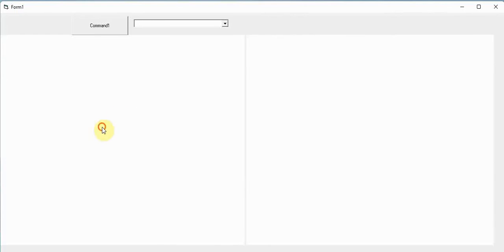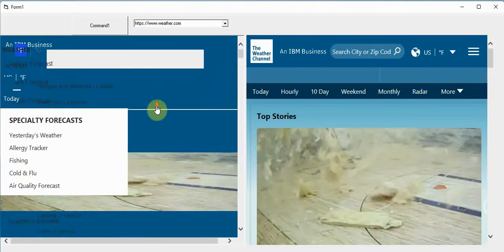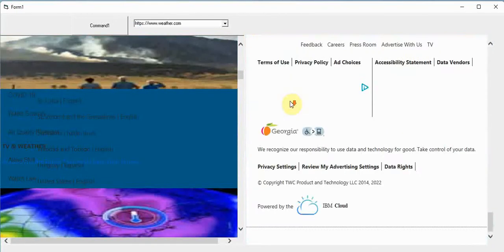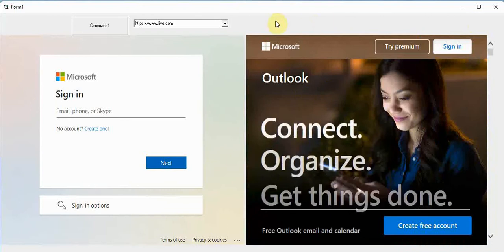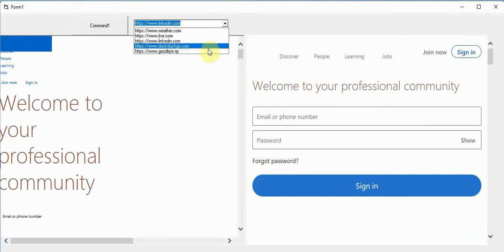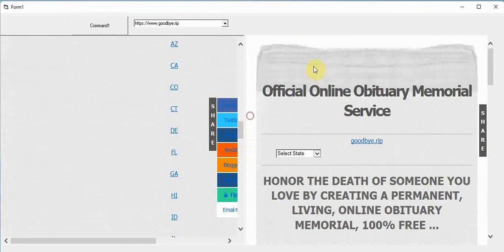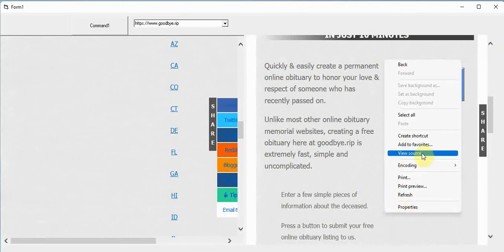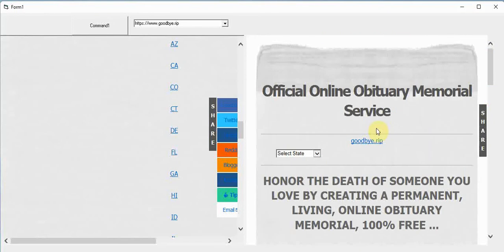VB6 WebBrowser Control ocx Fix How to Make Web Pages Display Properly in the VB6 Web Browser Control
VB6 Web Browser Control ocx Fixed How to Make Web Pages Display Properly in the VB6 Web Browser Control

This not require the use of any vb6 classes or active x controls and gives you complete control over the vb6 web browser control so you can final create web applications without having to pull your hair out. Microsoft should have done this a long time ago.

WHAT IS NEEDED TO MAKE THE WEB BROWSER DISPLAY CONTENT PROPERLY

[1] web hosting: the trick to making the vb6 web browser control display content properly involved making website insert a special header command on their web pages.  That command is ...

meta http-equiv="X-UA-Compatible" content="IE=edge,chrome=1"

Now since you obviously can't control other websites the trick to pulling this off is to upload a php file to the web server of the hosting you purchase. This php file gets any web page for you and inserts that special line of code in the header and then sends the modified html code to your vb6 web browser control.

Web hosting will cost about $45 for a year. I personally feel $45 a year is well worth getting the web browser control to behave properly. It will make your web programming efforts a lot easier and more fruitfull.

I will charge a small fee ($50) to do this for you or if you purchase a year of web hosting through my affiliate link, the web hosting company will basically pay that $40 for you.